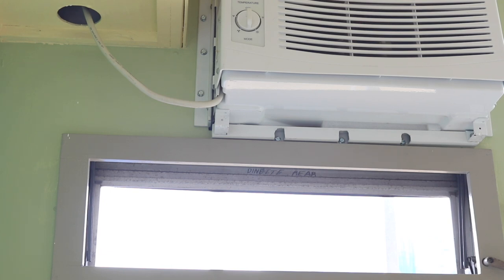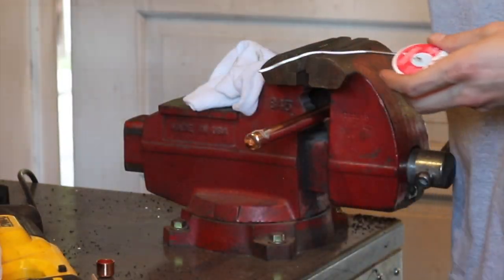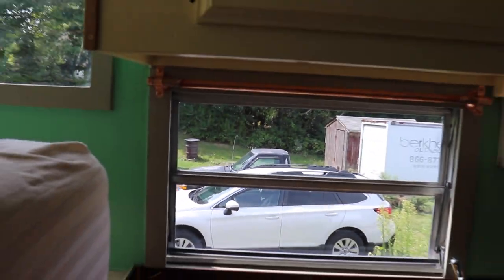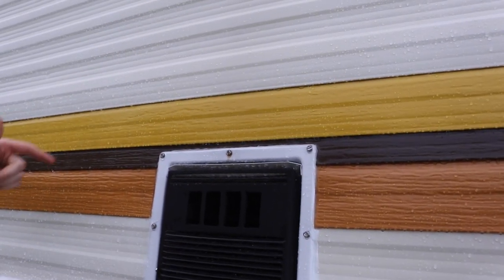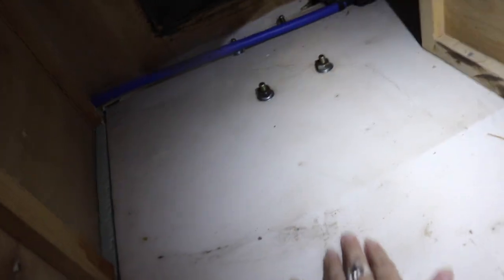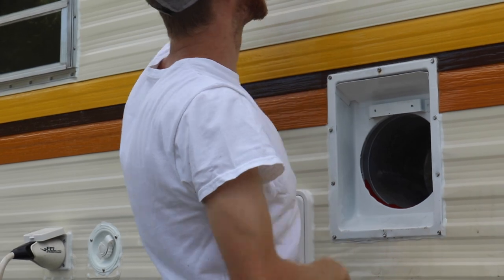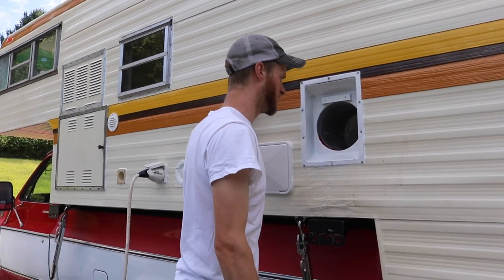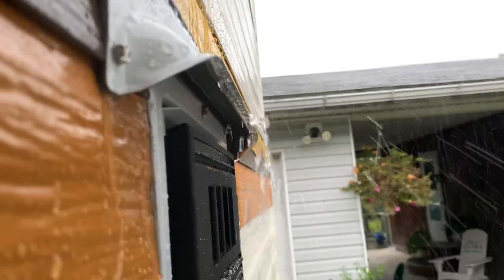CURTAINS & WATER LEAK - Truck Camper Build Part 65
Follow along as this part of the truck camper build series shows the 100% custom DIY curtains and curtain rods with a major water leak!

Full rebuild of a 1977 Sunline Truck Camper.